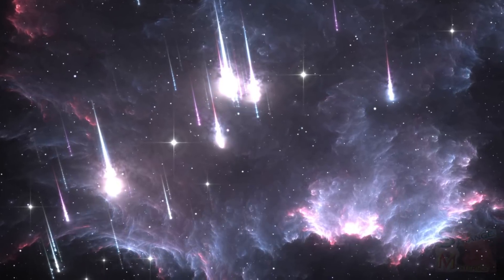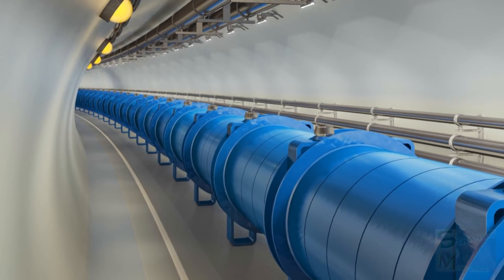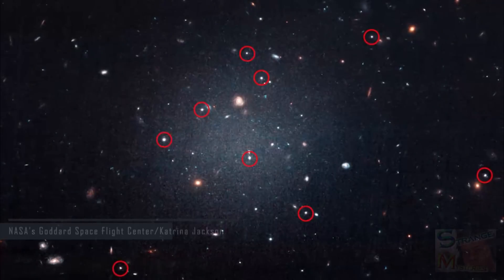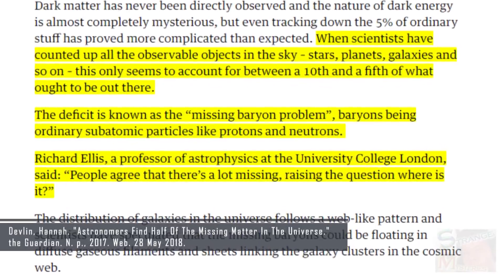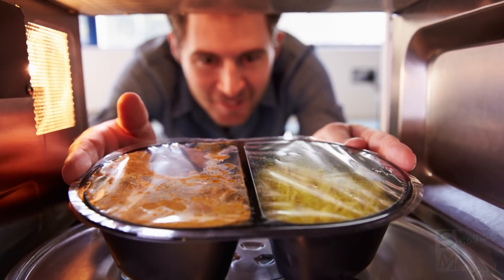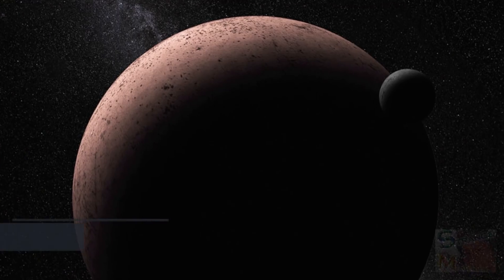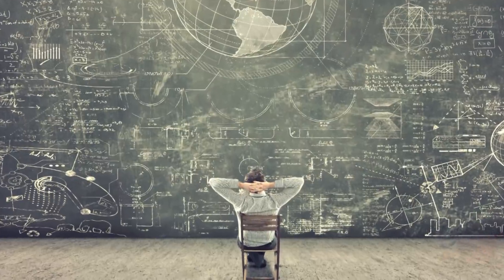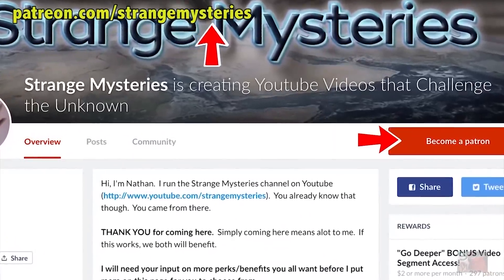Where is our Missing Universe?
The universe exists; we know this much. But how much of i...

Ending trailer by Ben Patrick Johnson

... it exists, and in what quantities, well, that seems to change all the time, and in recent years we've had to revise many theories due to some startling observations which indicate that there isn't as much of the universe as we once thought. So let's find out why that is as we try to answer the question, where is the missing universe?